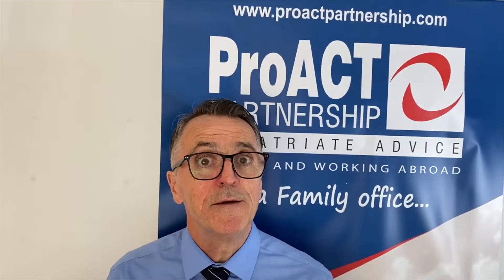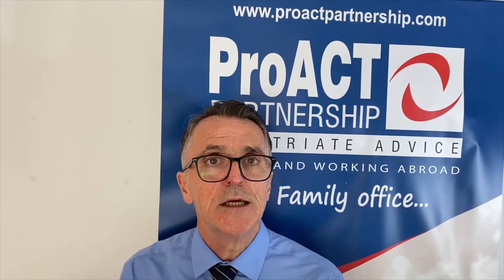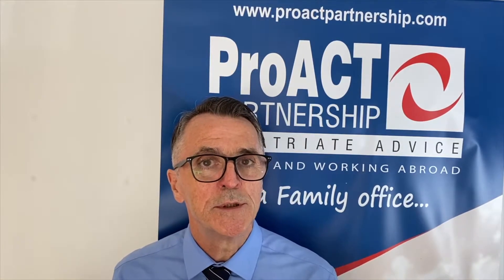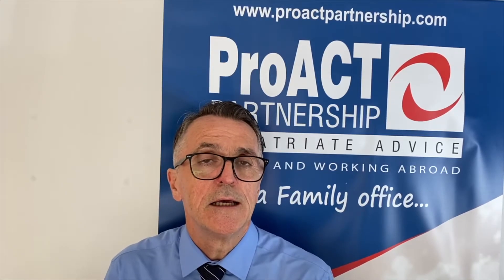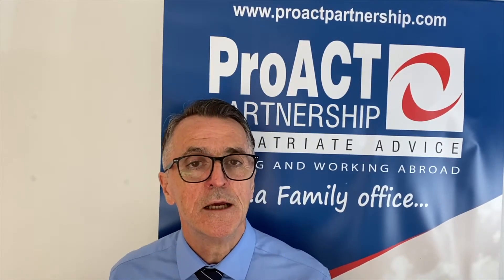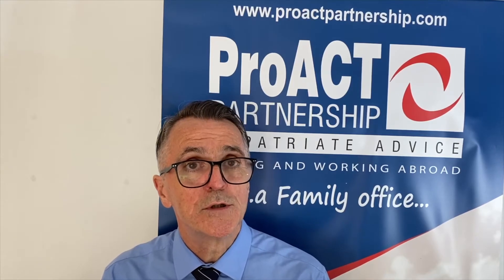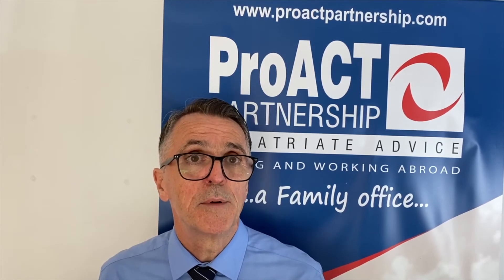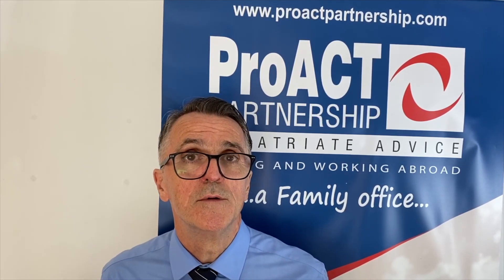Are capital gains due on UK property when you live abroad?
Just because your income is taxed abroad doesn't mean that your physical UK assets such as properties are safe from capital gains tax.

I take a look at the tax implications for expats.